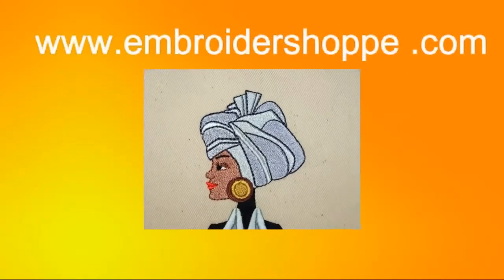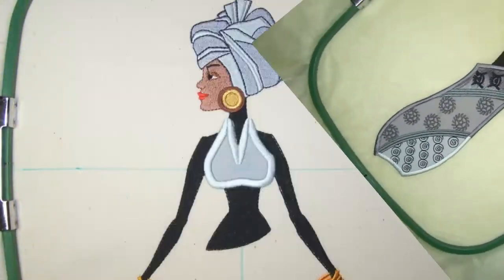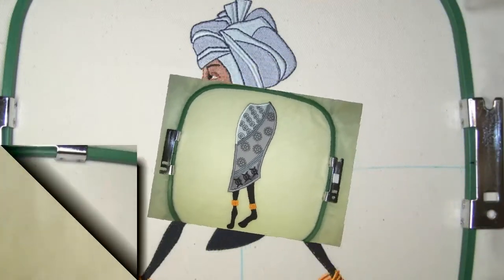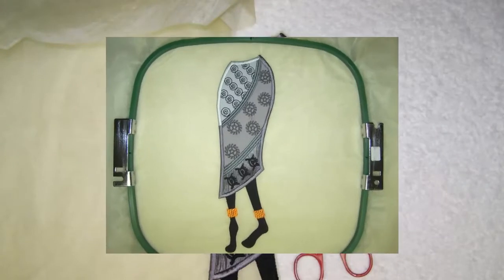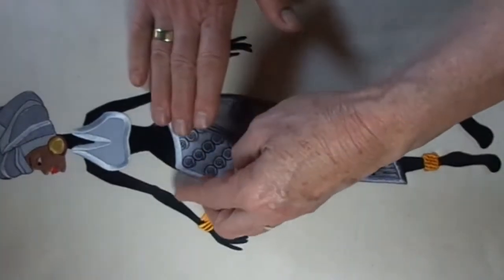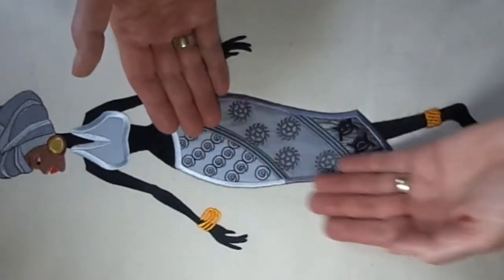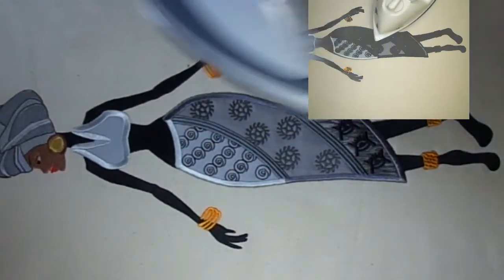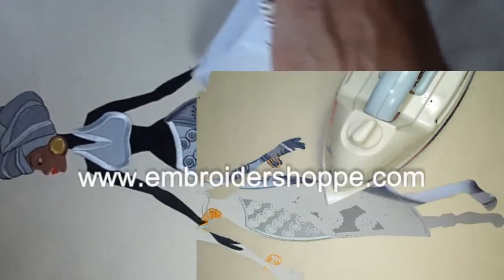African Lady Imena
IMENA AFRICAN LADY.